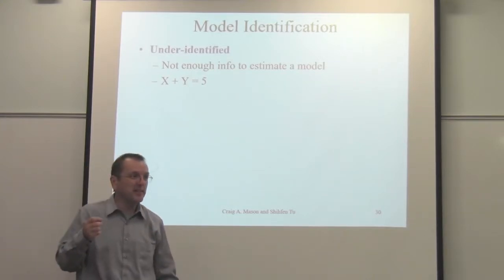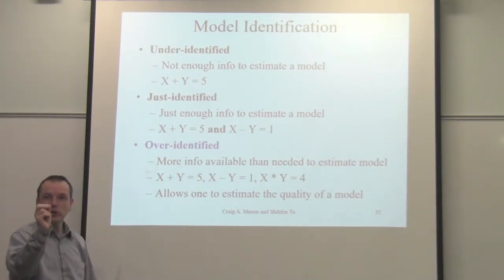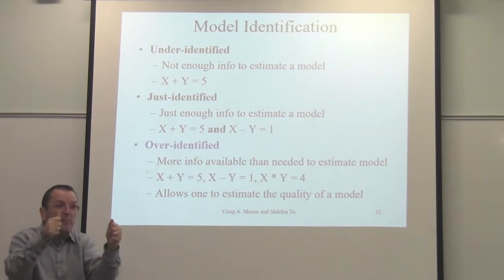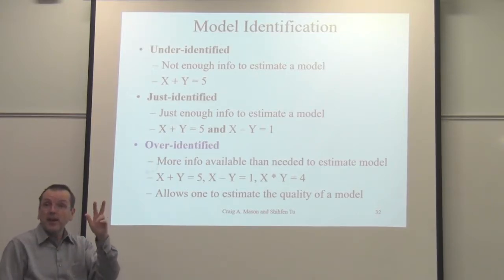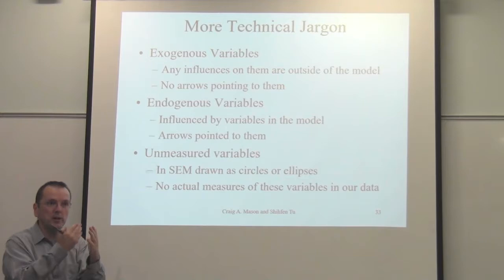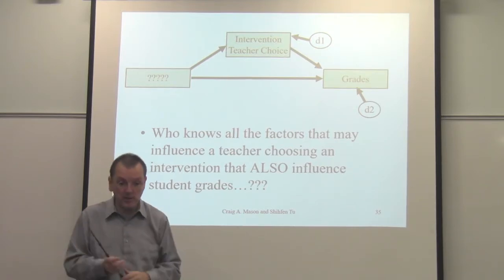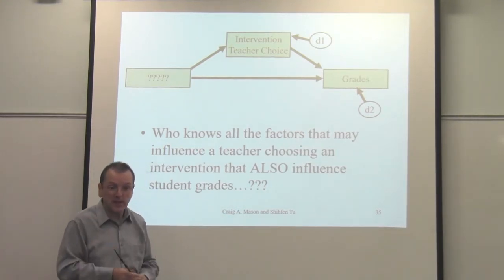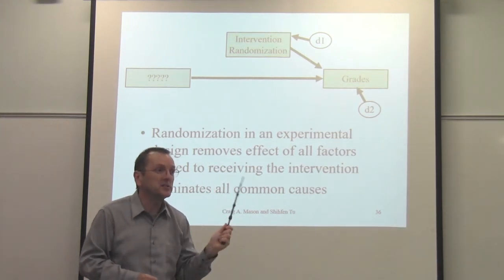EHD 574 20181106d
Fourth of six videos